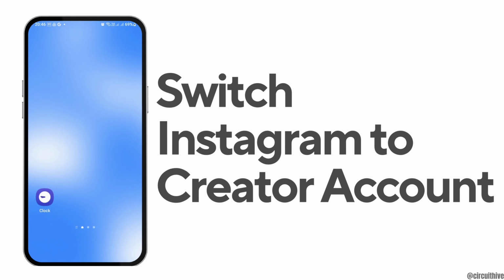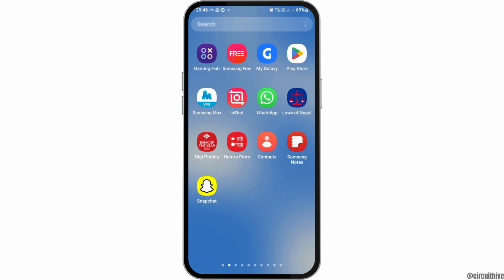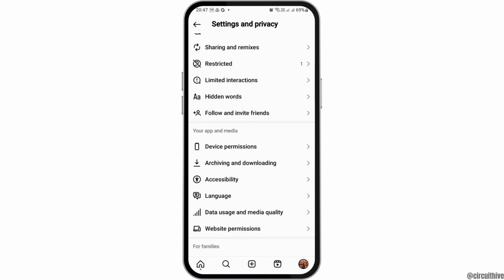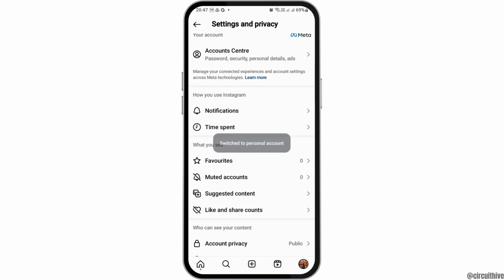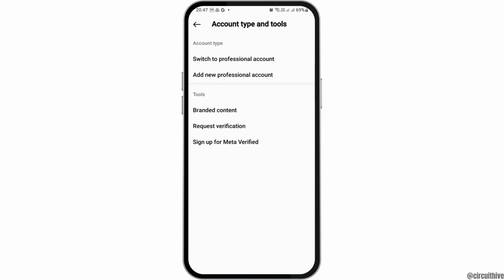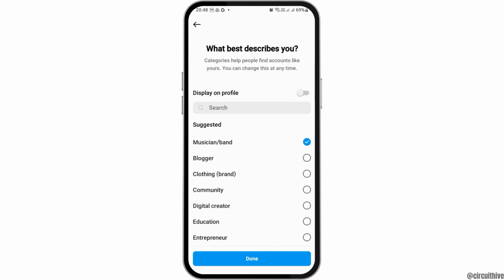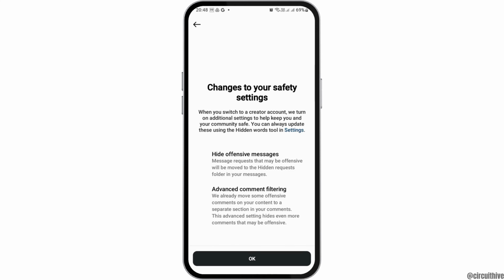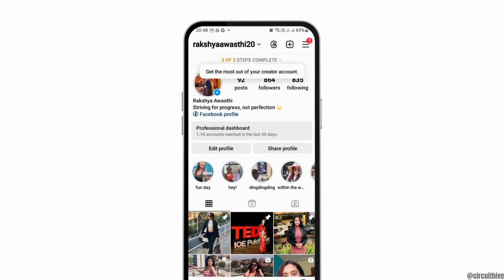How to Switch Instagram to Creator Account (2024)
Looking to take your Instagram presence to the next level? Switching to a creator account might be the perfect move for you! In this tutorial, we'll guide you through the step-by-step process of switching your Instagram account to a creator account in 2024, empowering you with valuable tools and insights to enhance your social media presence.

In this tutorial:
0:00 - Introduction
0:17 - How to Switch Instagram to Creator Account (2024)

Join us as we demonstrate how to switch your Instagram account to a creator account with simple steps. Whether you're a content creator, influencer, or business owner, a creator account offers specialized features to help you better understand your audience and grow your following. From accessing your account settings to selecting the creator account option and optimizing your profile, we'll cover everything you need to know to make the switch seamlessly.

Get ready to unlock the full potential of your Instagram presence by watching our tutorial today!